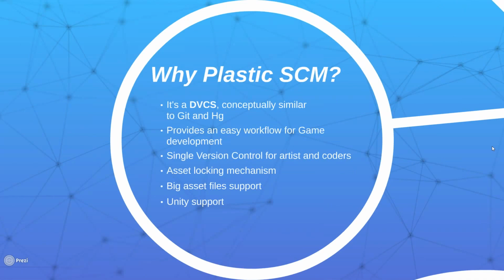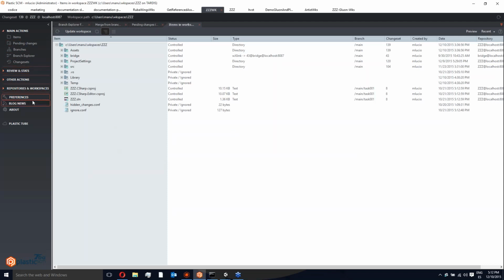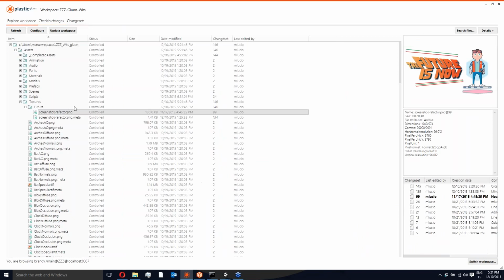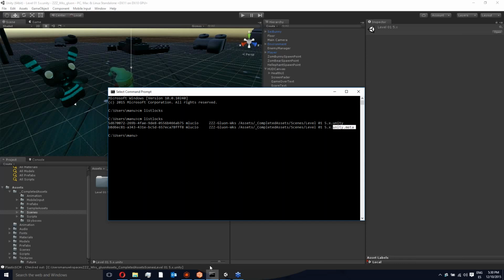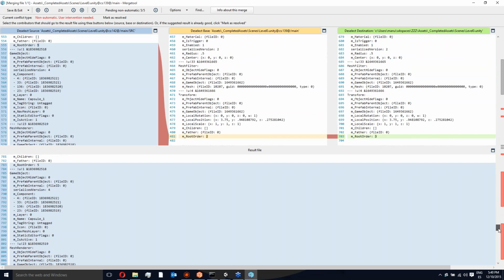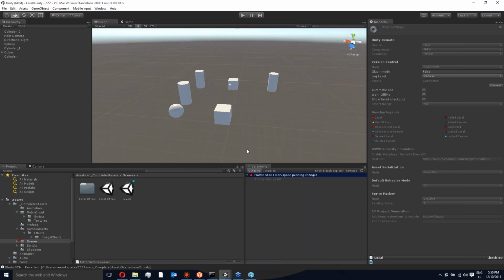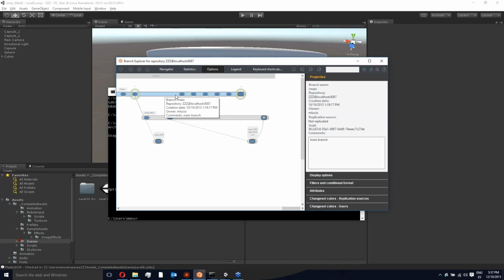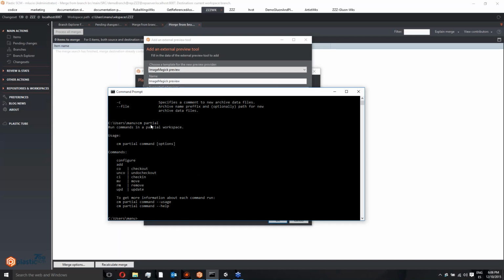Webinar "Plastic SCM + Unity integration" - 10-Dec-2015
Do you want to know how the Plastic SCM + Unity integration works? Watch this webinar and learn:
- Why Plastic SCM is the version control for Unity and game developers.
- How to use the Unity plugin features: lock and unlock, compare file contents, run the Plastic SCM Branch Explorer, or run merges.
- How to develop a Unity game and not worry about losing your file changes.
- How to tag releases and revert changes to a safe status.
- What is the best Plastic + Unity workflow.
- What is Plastic Gluon, the version control designed and crafted for artists in game development.